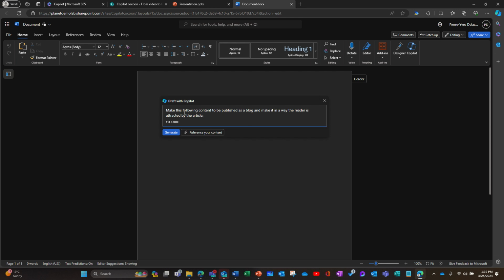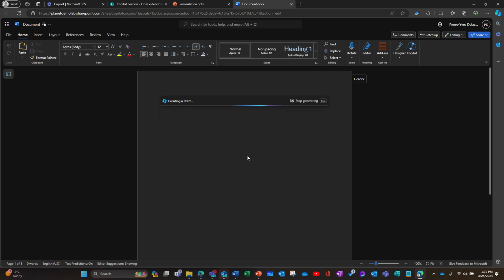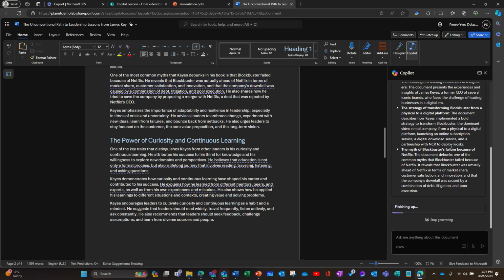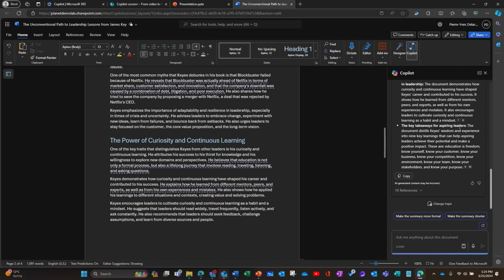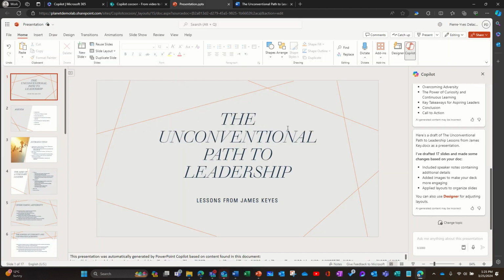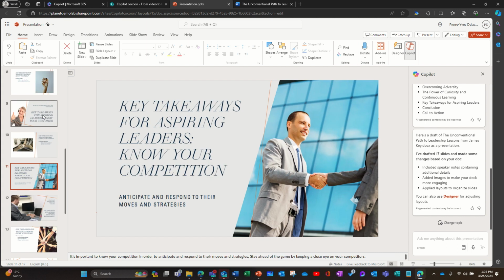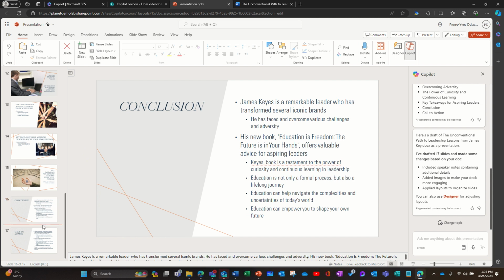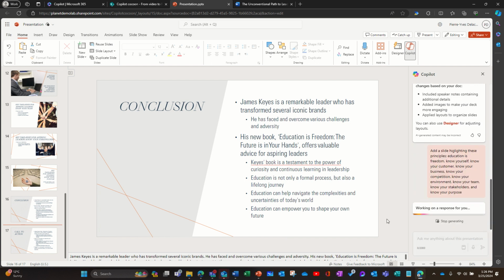Building marketing content at the speed of the light